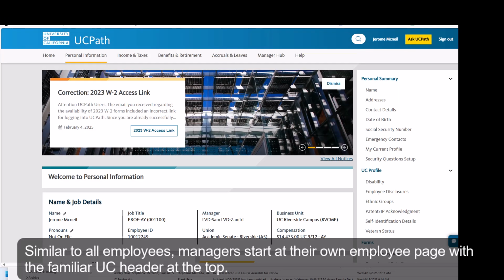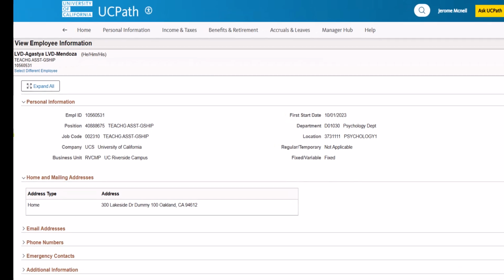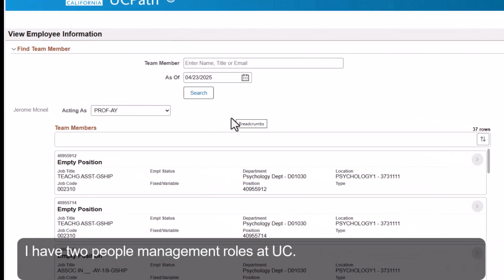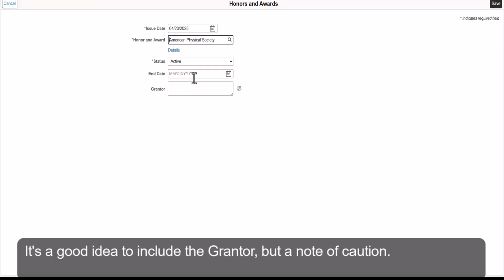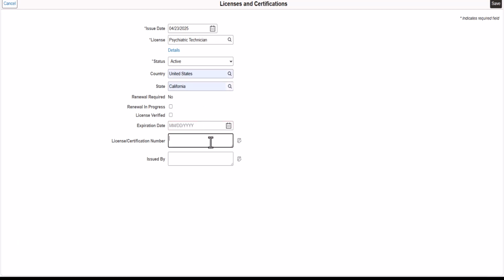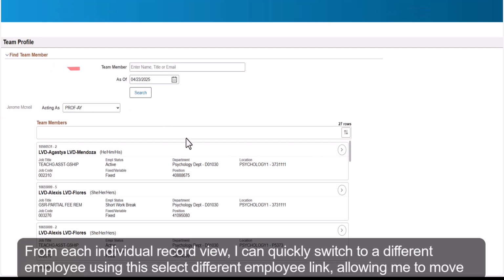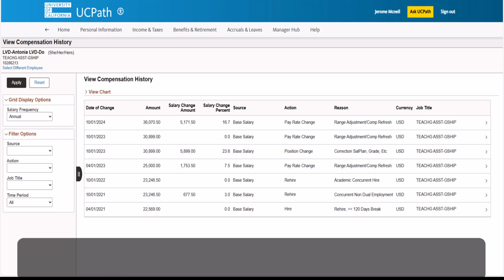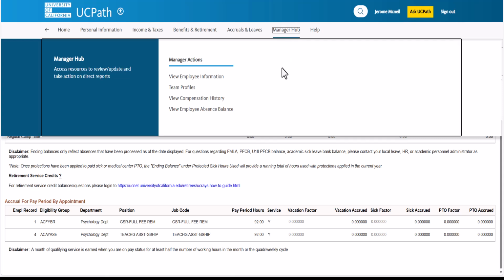How to Navigate Your UCPath Portal - Manager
Welcome to your step-by-step guide for navigating your Manager Hub in the UCPath portal! Whether you're a new employee or need a refresher, this video will help you confidently manage your employee information, team profiles, view compensation history, and view employee leave balances.